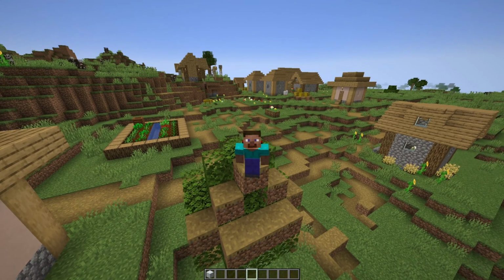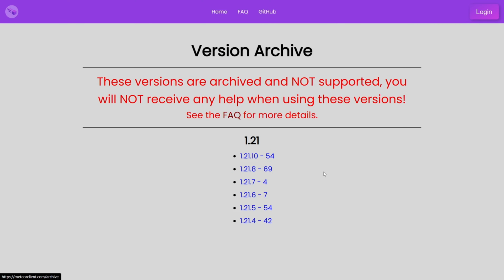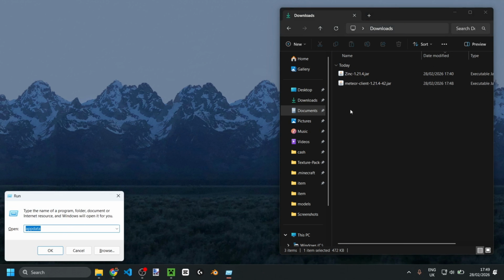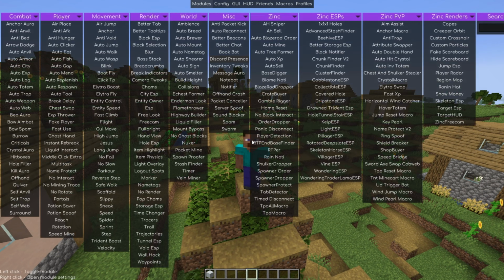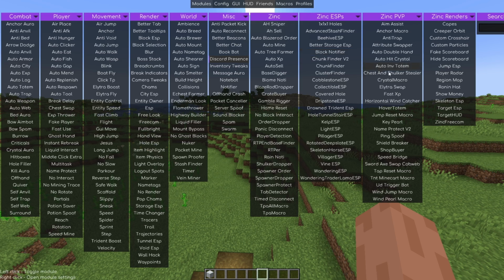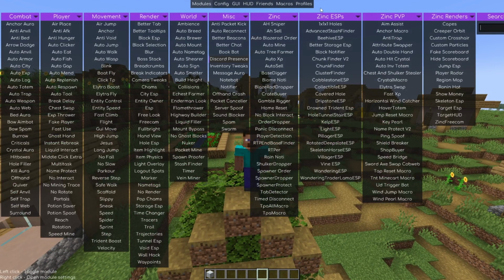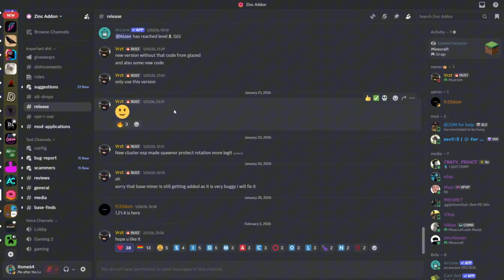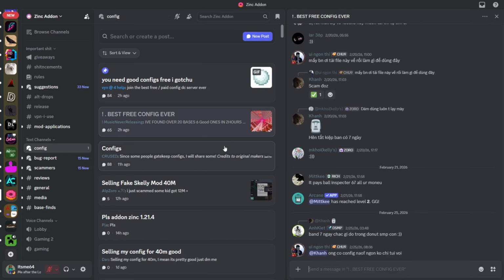Is This The Best Meteor Client Addon In 2026? | Zinc Addon DonutSMP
In this video, Itsme64 shows you how to get and use Zinc Addon which is one of the best Meteor Client addons that works for the latest version of Minecraft Java Edition.

Meteor client
Best Meteor client addon
Meteor Client Zinc addon
Glazed Addon